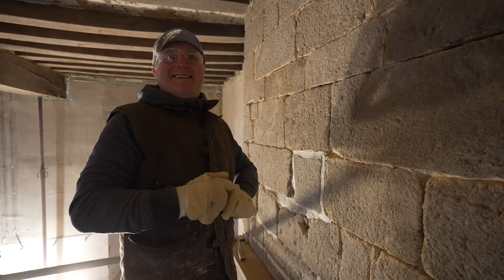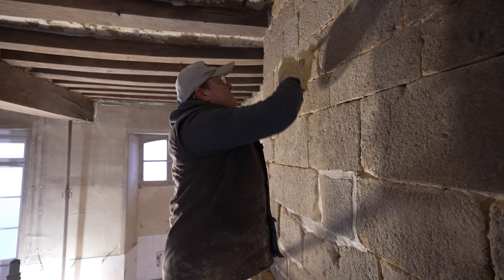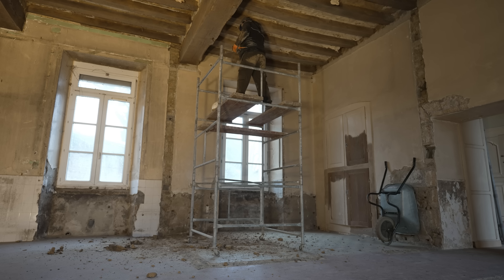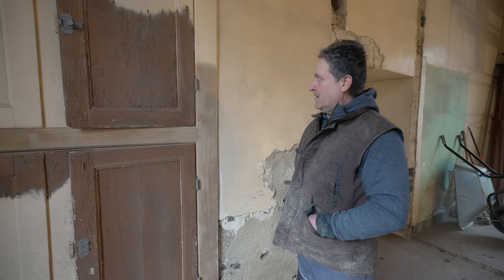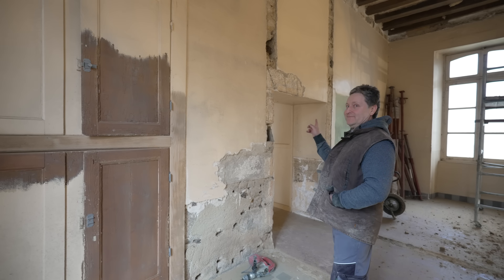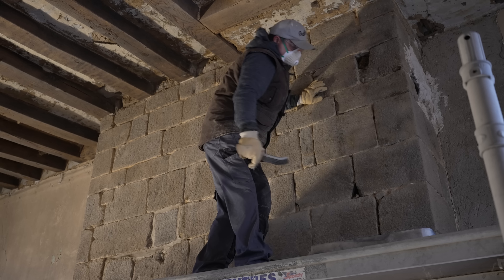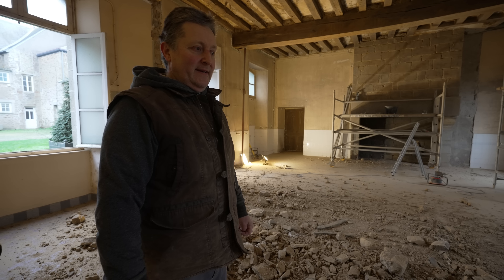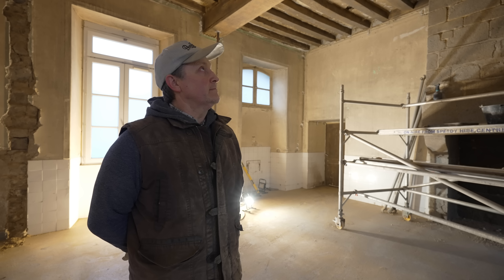A Royal Mess!